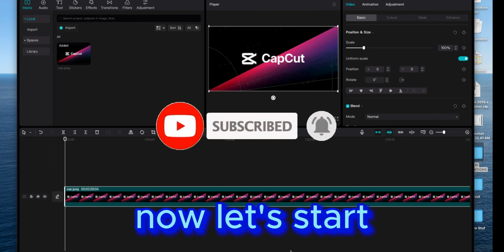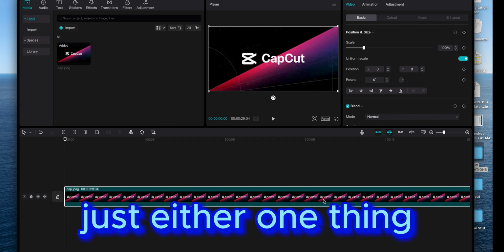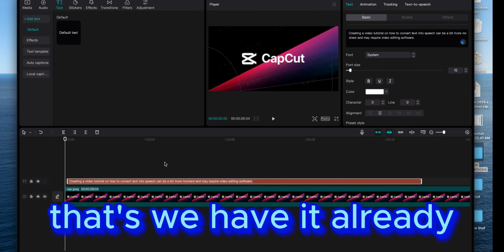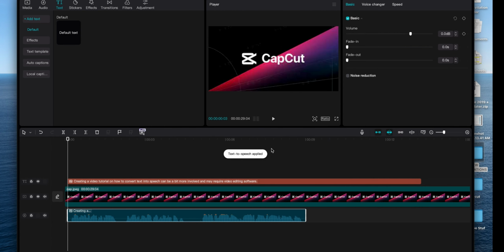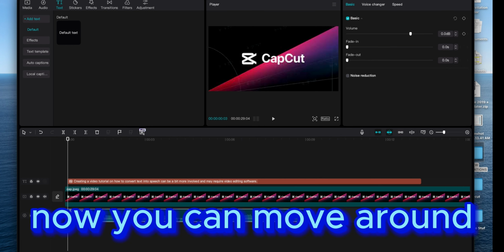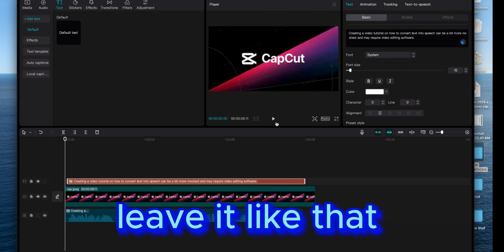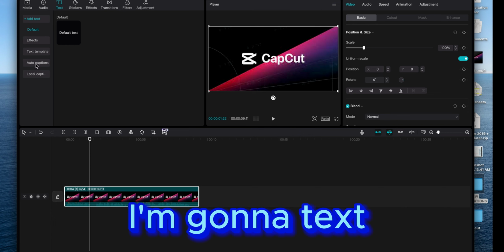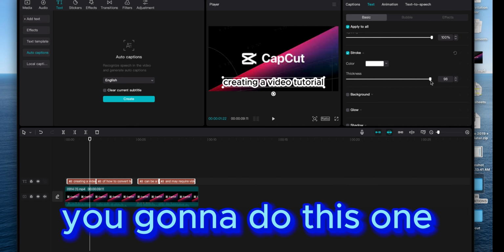Convert Text Into Speech I Cap Cut Free Editing Tool | Watch This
Download capcut free :-